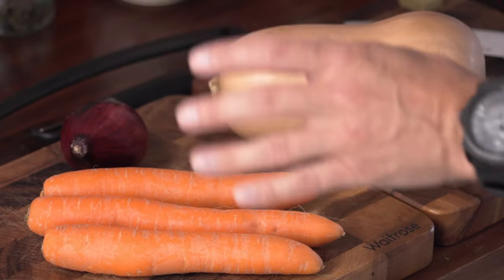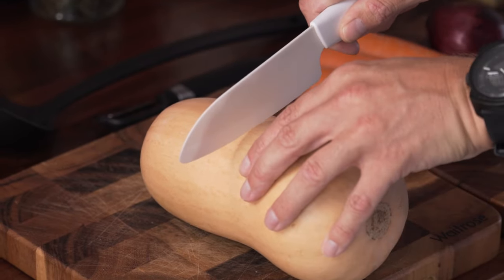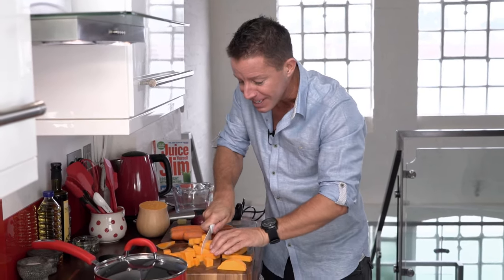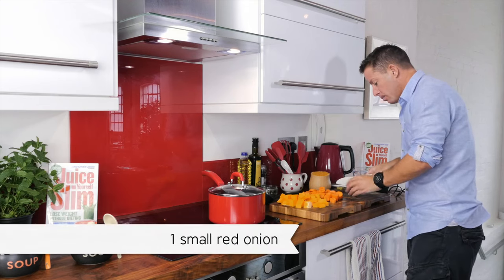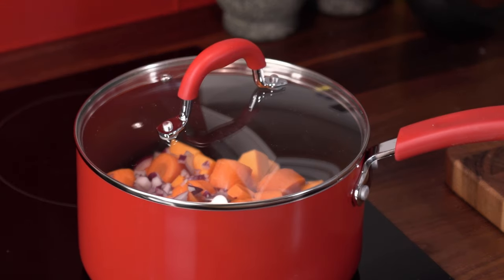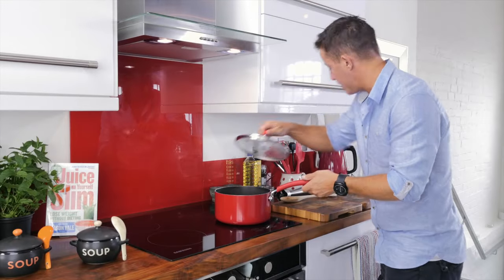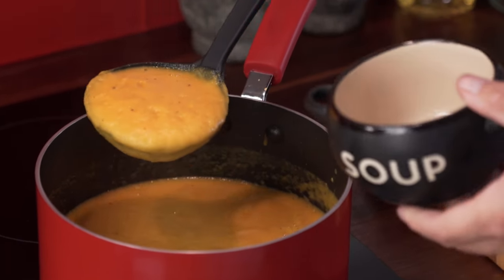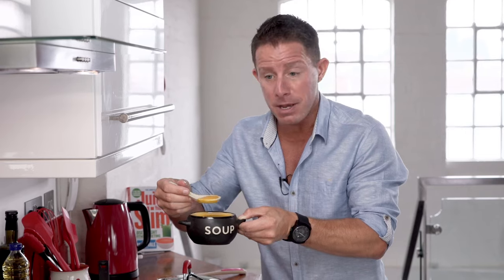Butternut Squash & Carrot Jason Vale Soup Recipe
Creamy smooth butternut squash and carrot infused together to create a genuinely dreamy, sublime, nourishing soup.

SOUP INGREDIENTS (Serves 2)
1/2 Butternut Squash
3 Medium Carrots
1/2 Small Red Onion
1 Tablespoon Vegetable Oil
1 Vegetable Stock Cube
550ml Boiling Water
1 Pinch Cracked Black Pepper
1 Pinch Salt

Peel and remove the seeds from the butternut squash. Peel the carrots and red onion and then chop all the vegetables into small chunks. In a large saucepan heat the oil and add all the vegetables and seasoning. Gently sweat the vegetables over a medium heat with the lid on for 15 minutes, stirring occasionally. Meanwhile, boil the water and prepare the stock by dissolving the cube into it. Add the stock to the pan, bring to the boil and simmer for 10 minutes. Remove from the heat and, using a blender (hand or jug), blend the soup until smooth.  Pour into a bowl and enjoy.

Got any questions about Jason Vale smoothies or juice recipes? Ask us in the comments below!